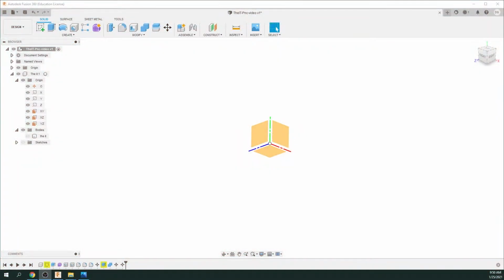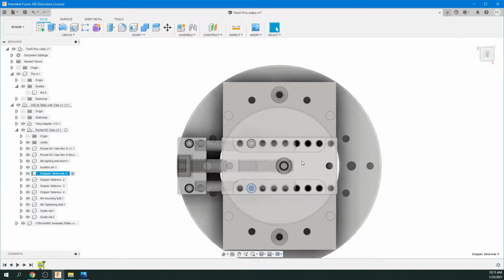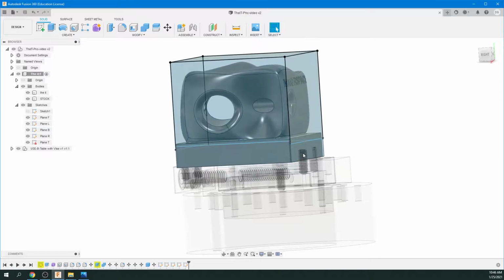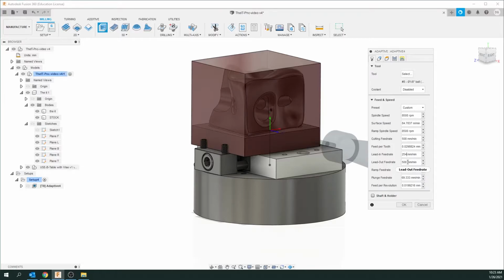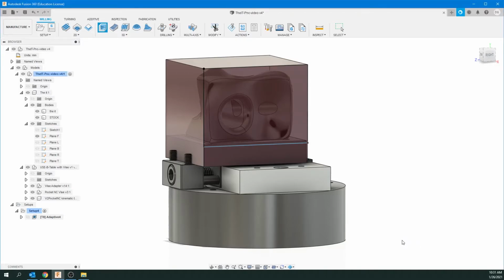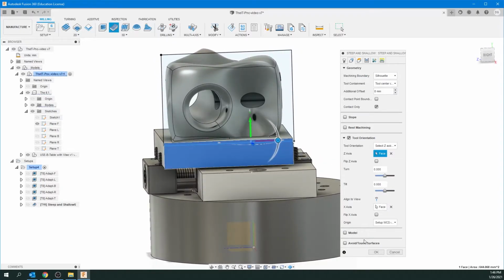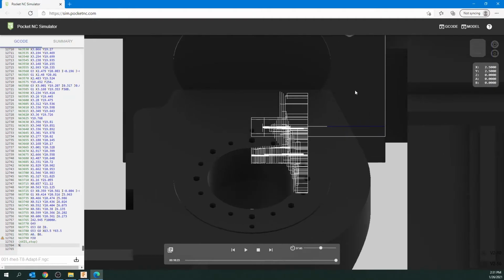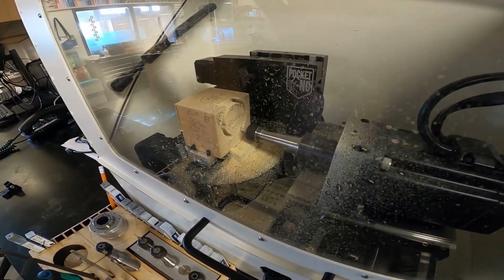How To Create A File In Fusion 360 for The Pocket NC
A Makerspace Online Workshop
A very detailed video going through each step in Fusion 360 to create a G code file to run on the Pocket NC.